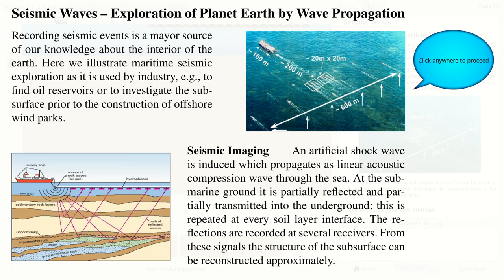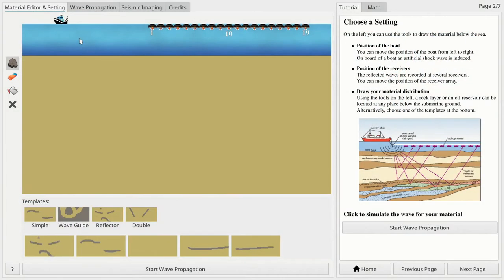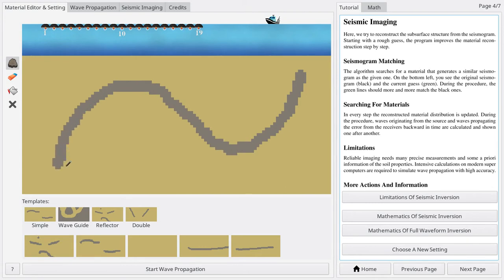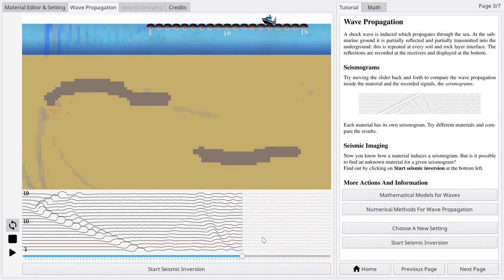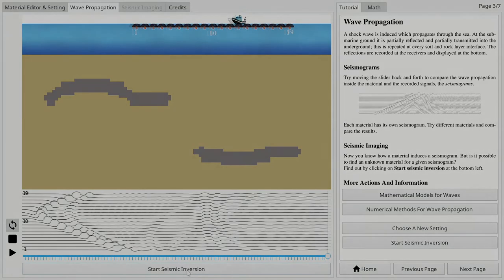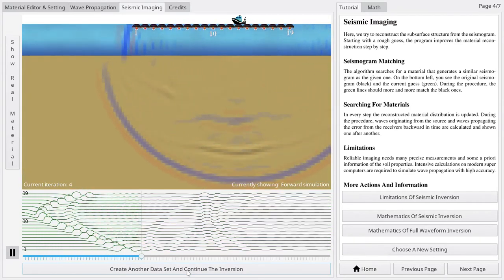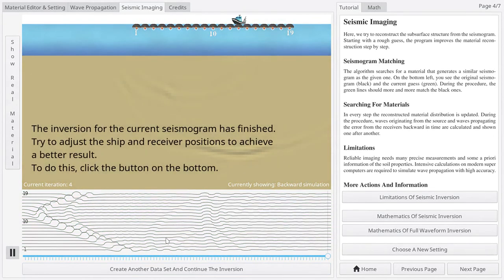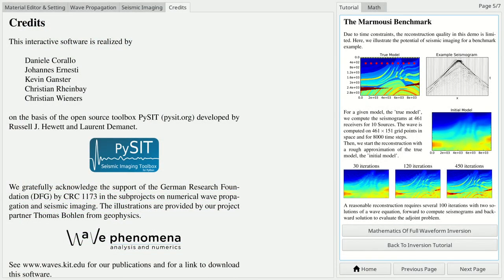PyFWI - Demonstration Video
This demonstrates the use of PyFWI.